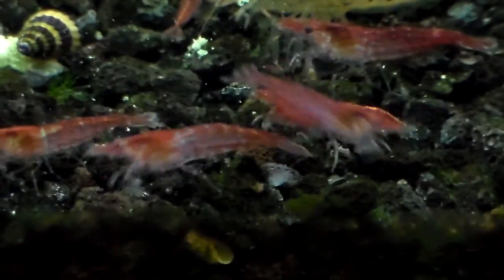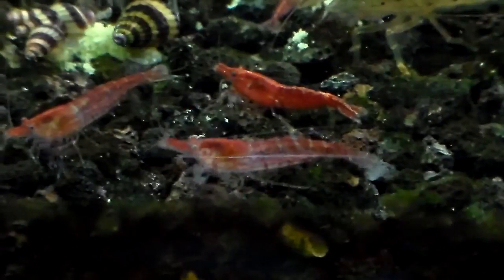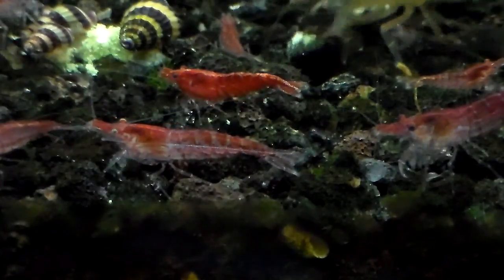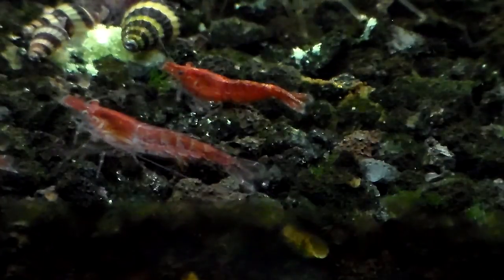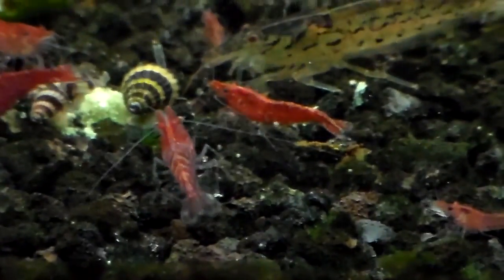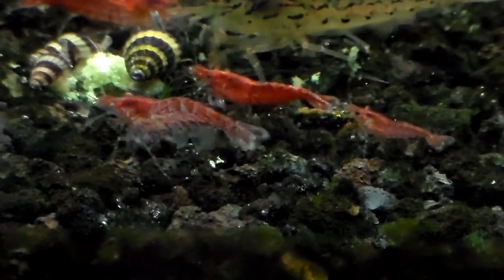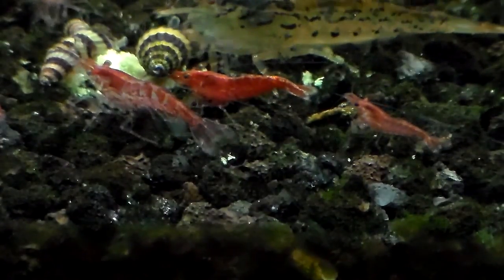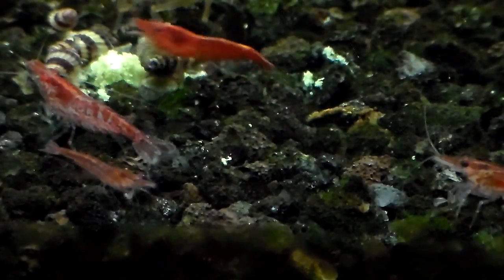20L: Shrimp Molting [ How To Tell ]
A quick tips for shrimp keeper to tell when their shrimp is about to molt...

This can be days or within hours!! Good to know incase you want to know when your female is ready to breed.